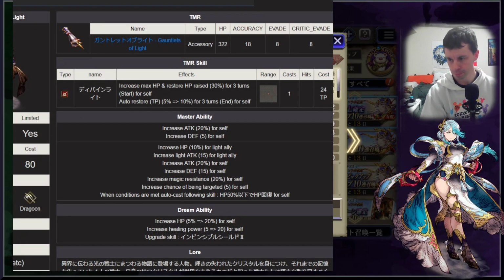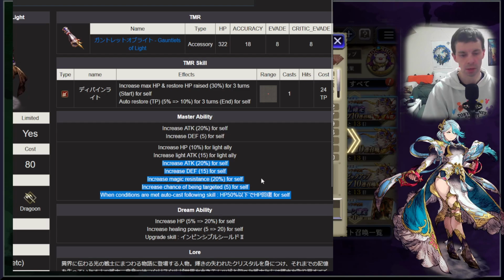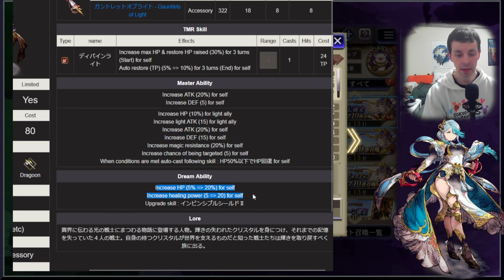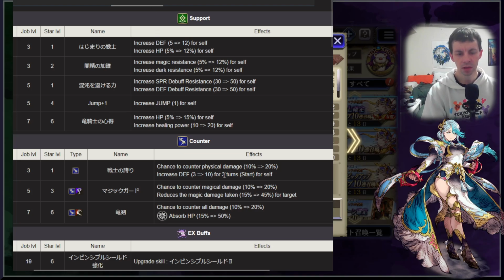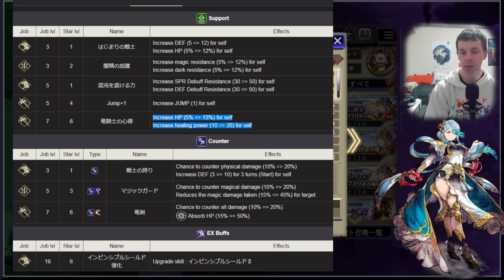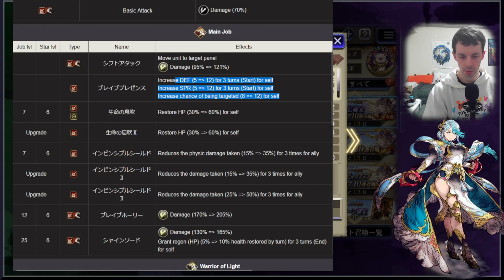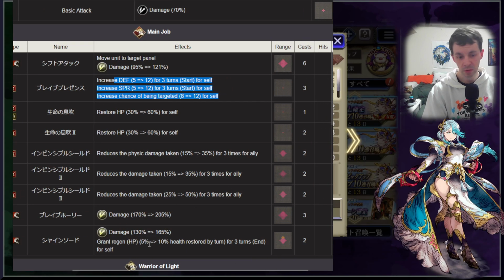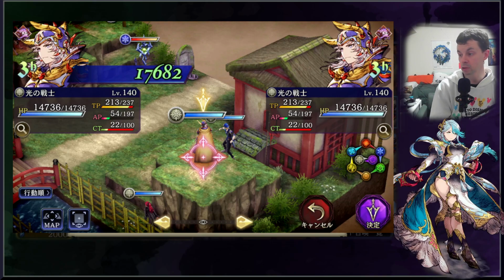WOTV Preview: Warrior of Light Upgrades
Brick wall of Light.